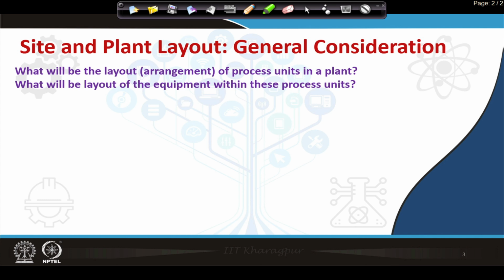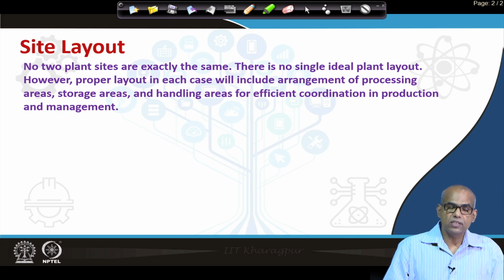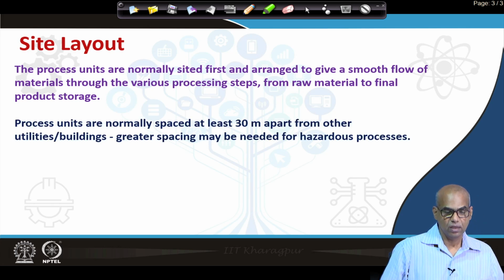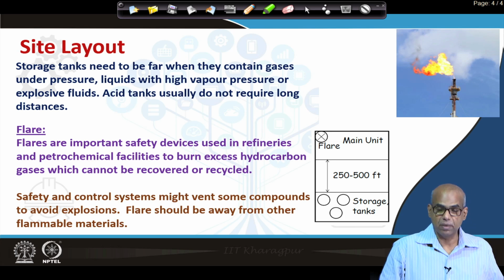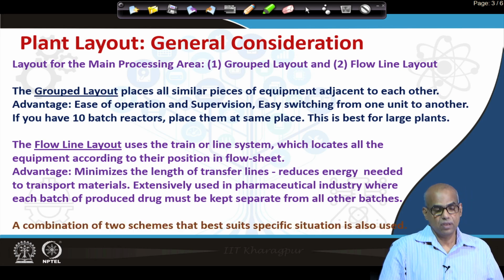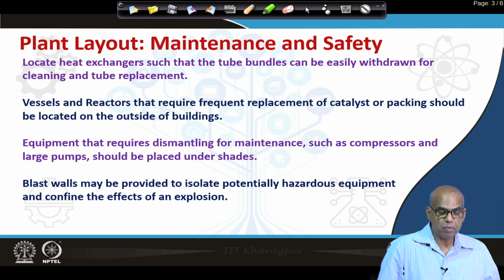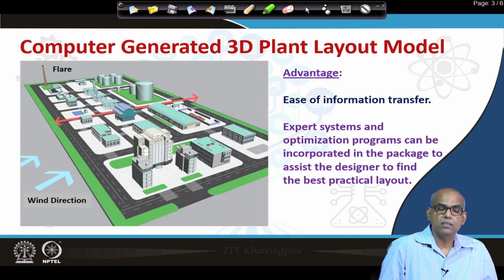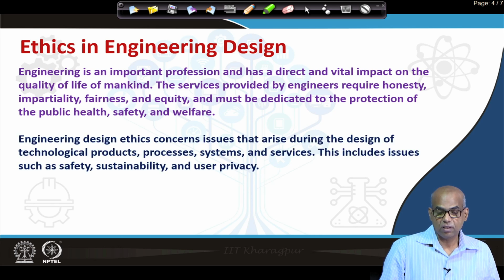Site and Plant Layout